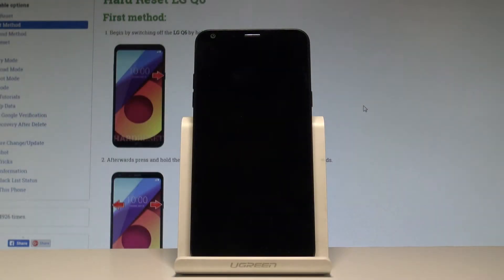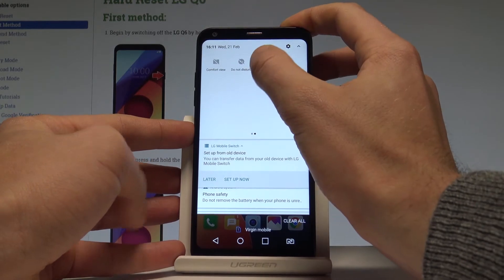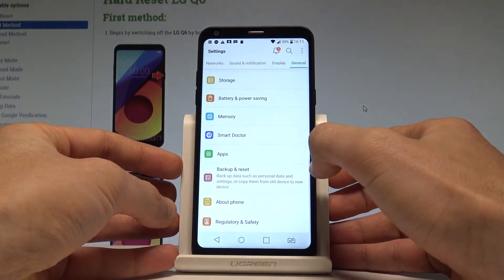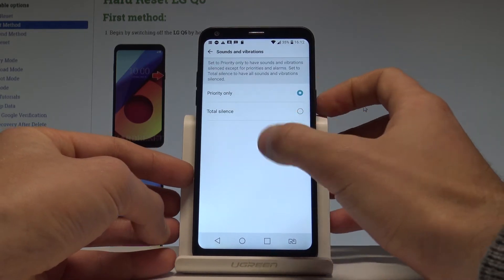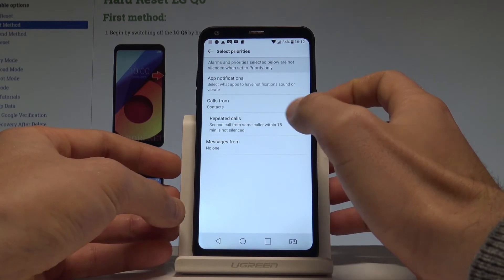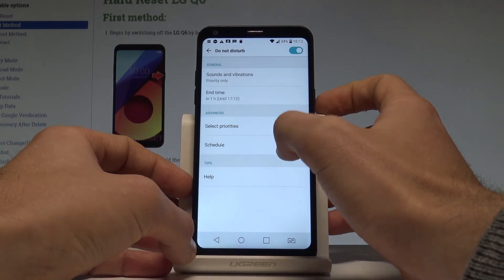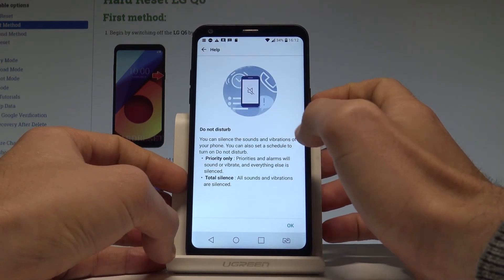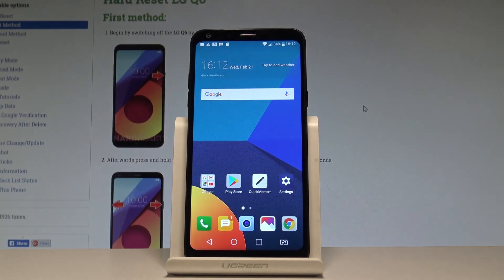How to Enable Do Not Disturb in LG Q6 - DND Settings / Mute Sounds |HardReset.Info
In this video tutorial you can check out how to activate and configure do not disturb mode in LG Q6. Let's see how to quickly switch on the Do Not Disturb Mode in LG Q6. Afterwards you can add some exceptions, handle with repeat callers, notifications and other features.

How to enable do not disturb in LG Q6? How to allow do not disturb mode in LG Q6? How to use do not disturb in LG Q6? How to use do not disturb in LG Q6?